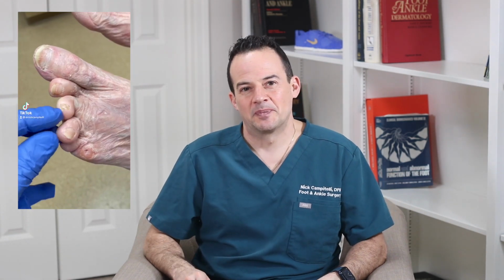Fidget Toes Explained! | Dr. Nick Campitelli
Dr. Nicholas Campitelli responds to questions and comments about the viral TikTok video which demonstrates how multiple surgeries to hammer toes resulted in complications which led to these strange deformed toes.

Dr. Nick Campitelli is a podiatrist who specializes in foot and ankle surgery in the Akron and Cleveland Ohio area. He is the Residency Director of the Western Reserve Hospital / University Hospital Podiatric Medicine and Surgery Residency Program.

The Content is not intended to be a substitute for professional medical advice, diagnosis, or treatment. Always seek the advice of your physician or other qualified health provider with any questions you may have regarding a medical condition. Never disregard professional medical advice or delay in seeking it because of something you heard on this video. ***